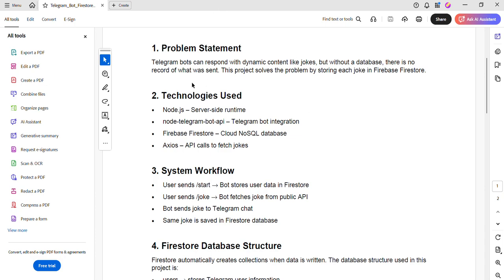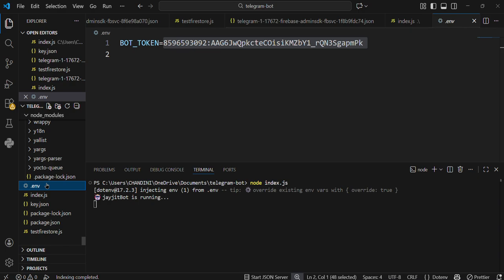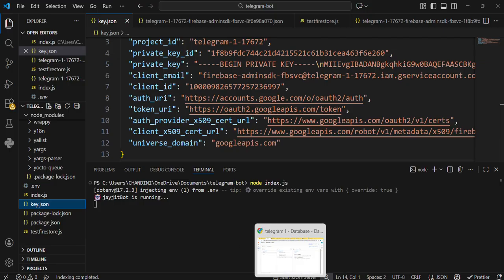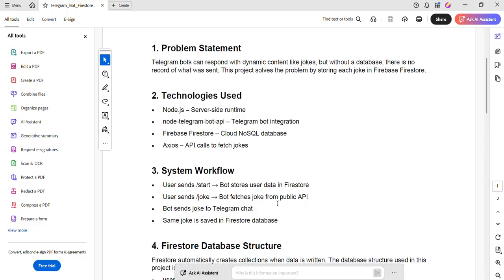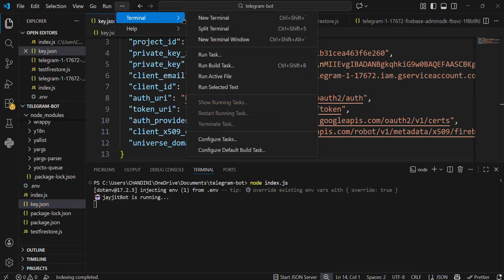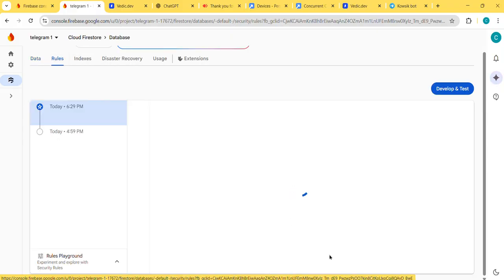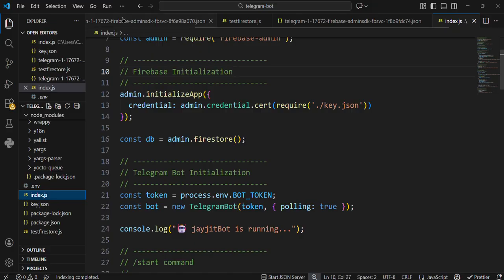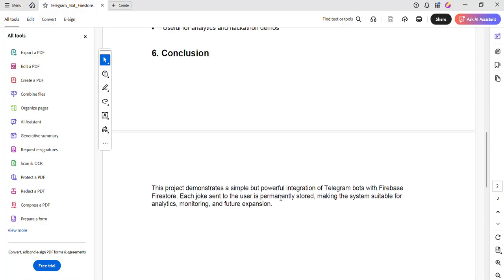Telegram chat bot with the fire store